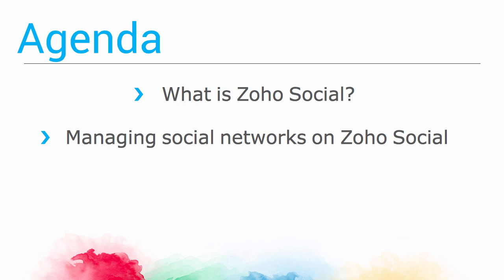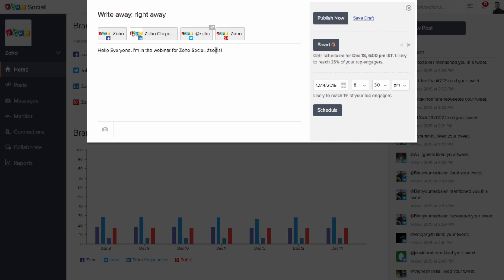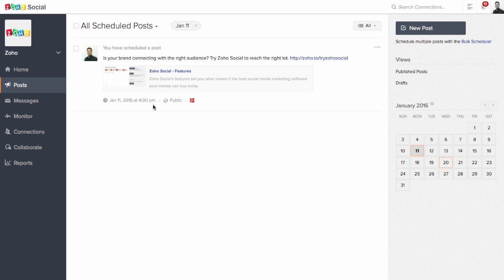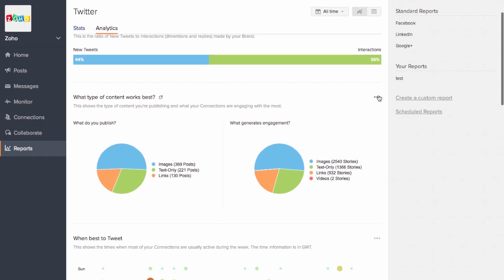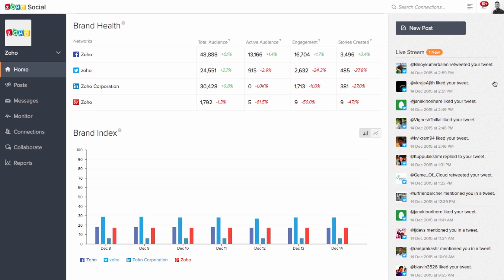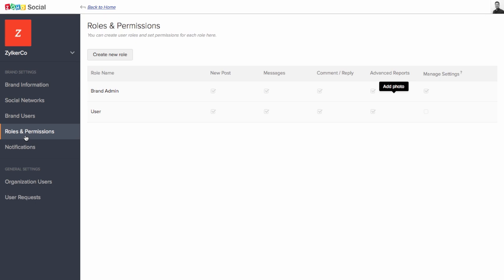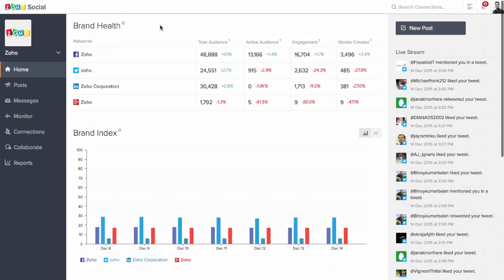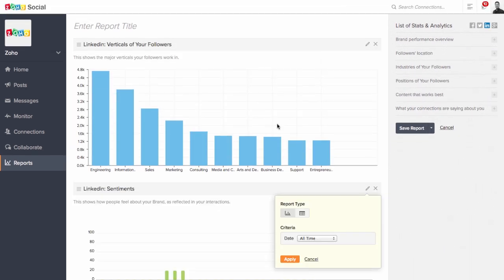Webinar on social media marketing with Zoho Social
This is a recorded version of our webinar on getting started with Zoho Social dated 9th Dec, 2015